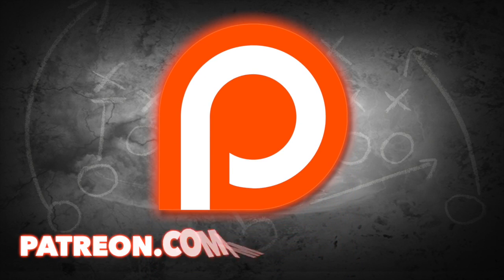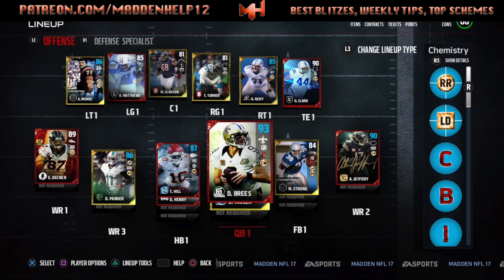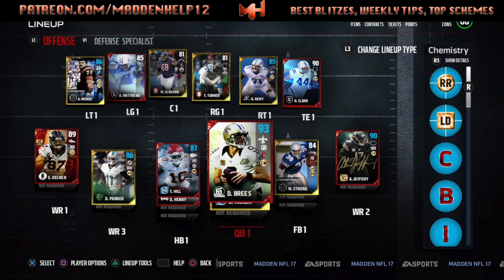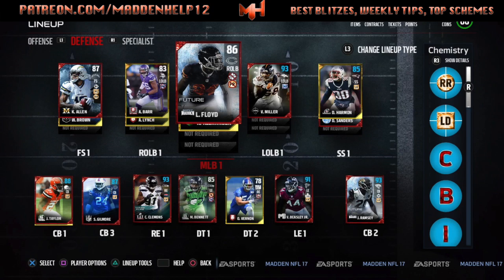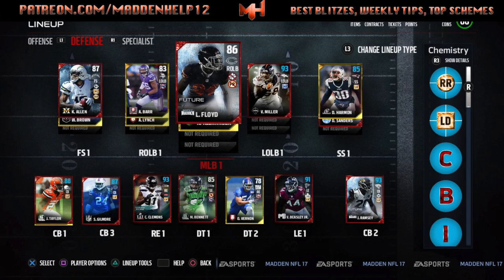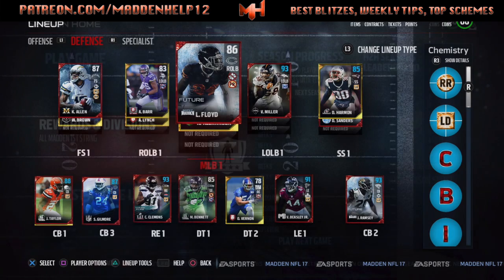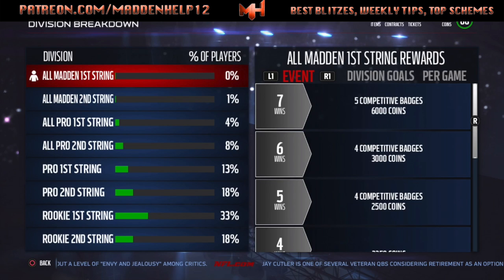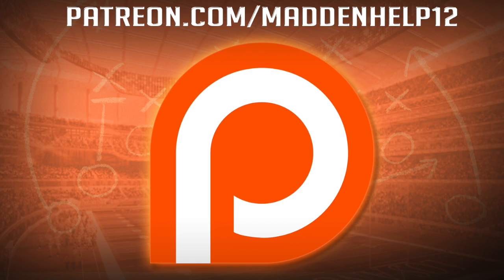Madden 17 How to Make Coins without Solos and Team Update!